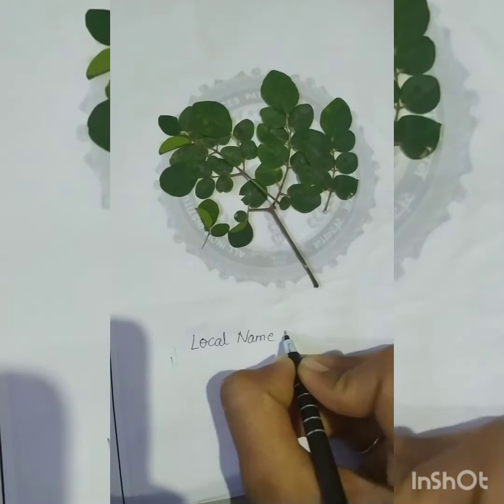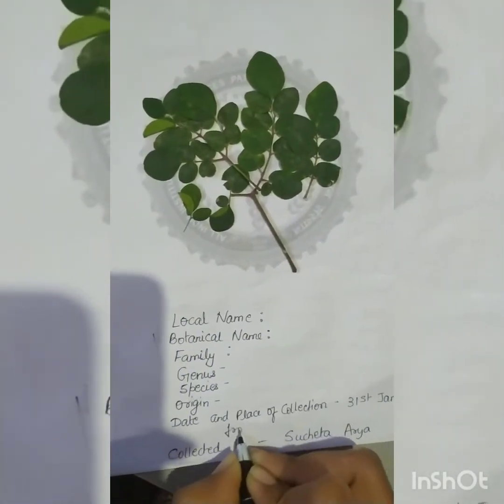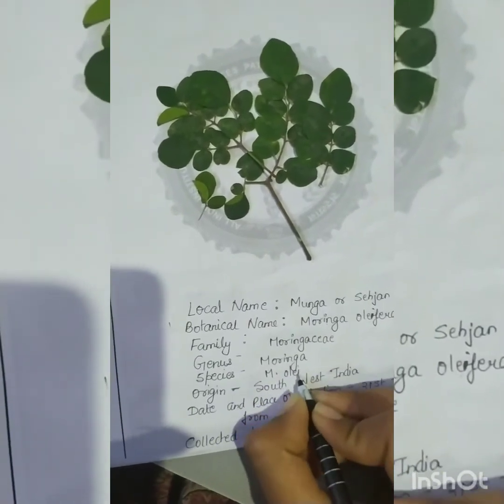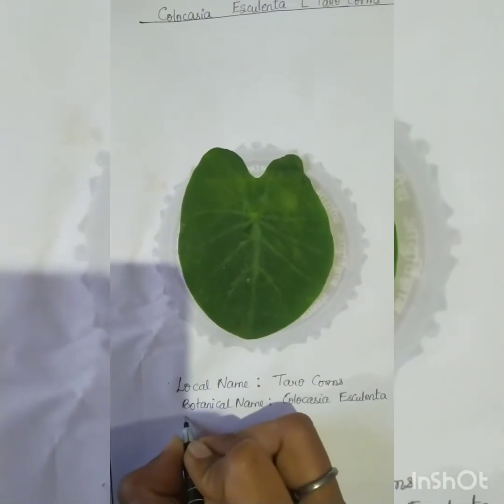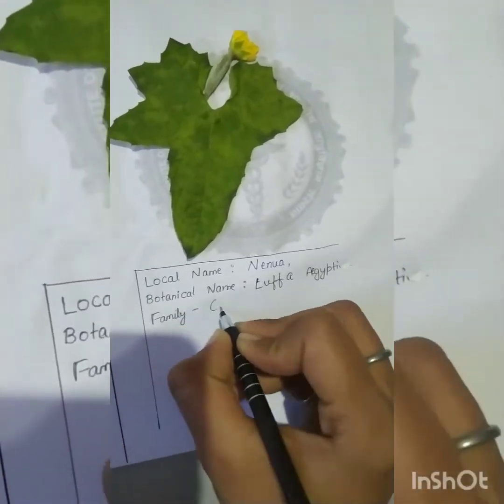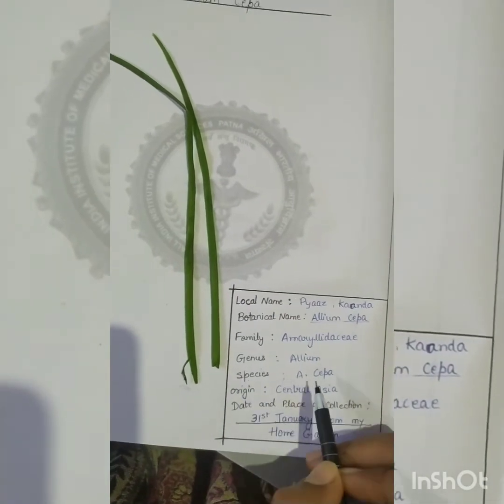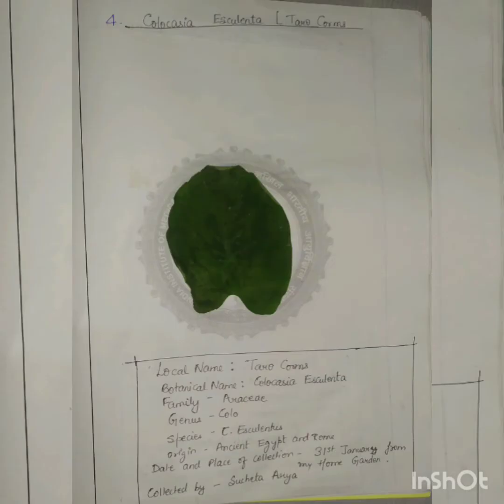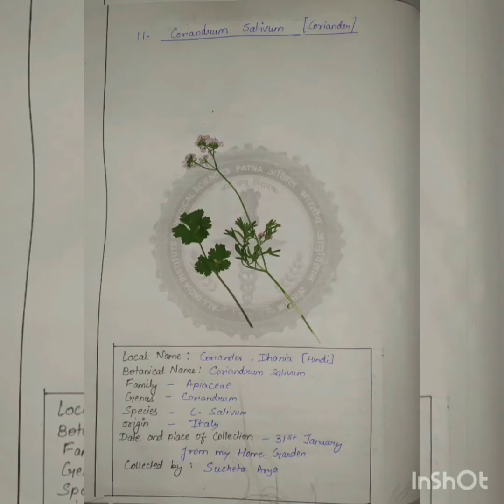How to make a herbarium file/practical work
This topic is from Horticulture Branch of Agriculture.
you can also go through these book for further understanding :
Fundamentals of horticulture 👇
Introduction to horticulture 👇
Basic Horticulture 👇